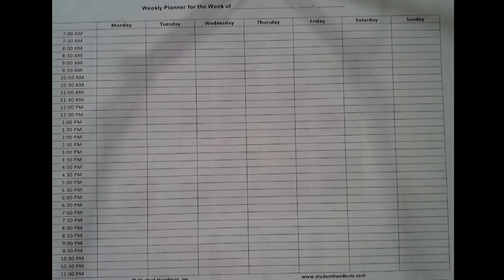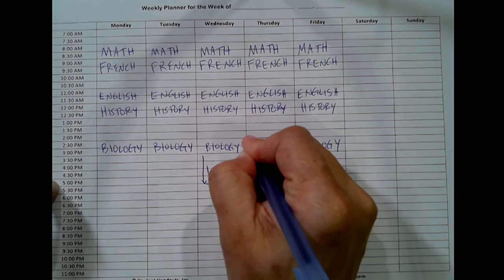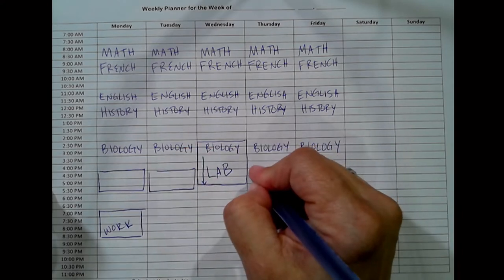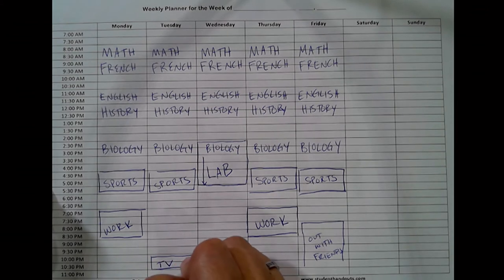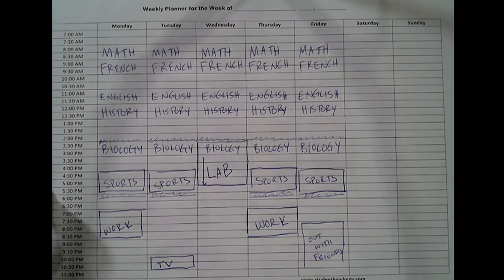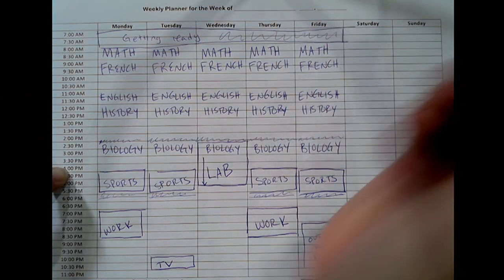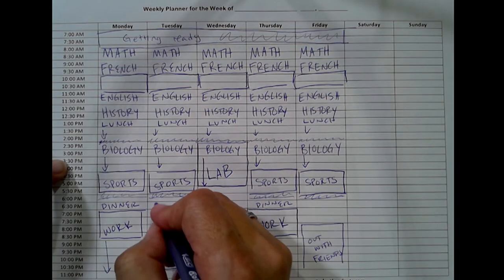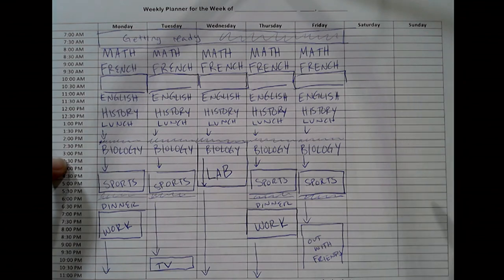Mapping Out Your Week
Humanities Instructor Kathryn Wall gives students a step by step guide to mapping out their week with the goal of improving time management skills.